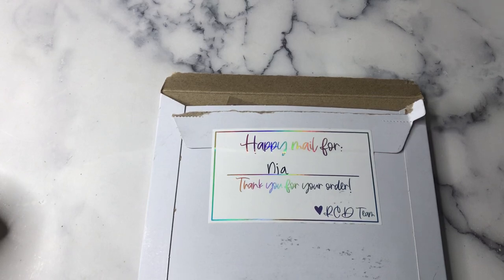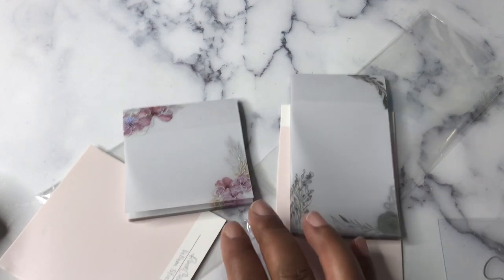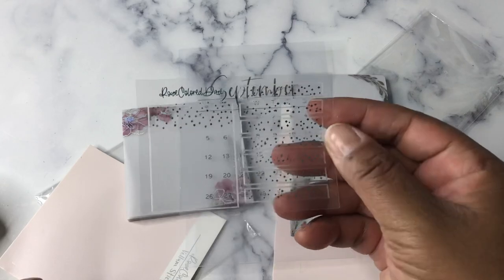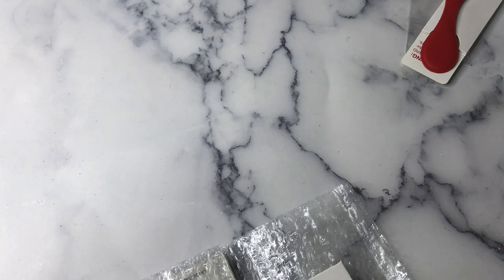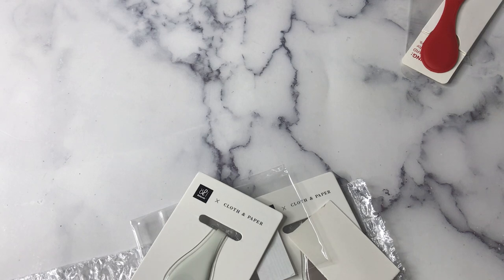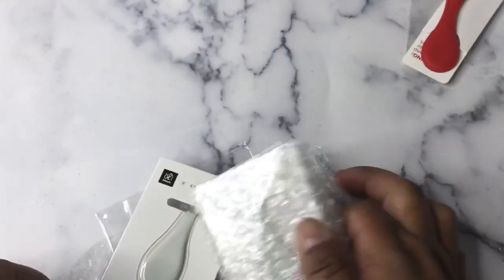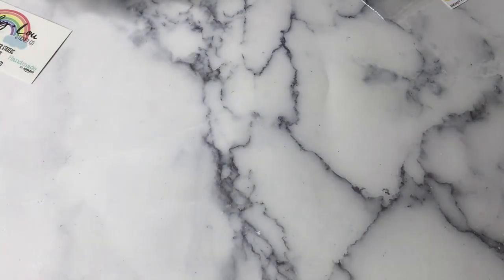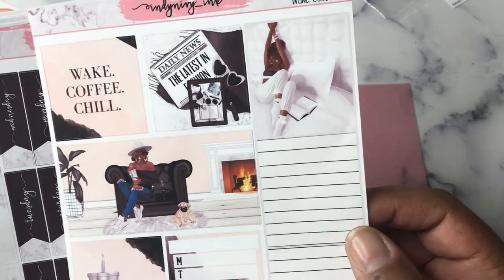Friday Night Lights | Planner Hauls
Yay for Friday Night Lights!!!
This week's Friday Night Lights line up includes:

Oli Clip

Chic Blossom Prints

Libby & Lou

Erin Condren
Save $10 on your first Erin Condren order:

Coach
Receive $10 off:

(seller: jerseyland020)